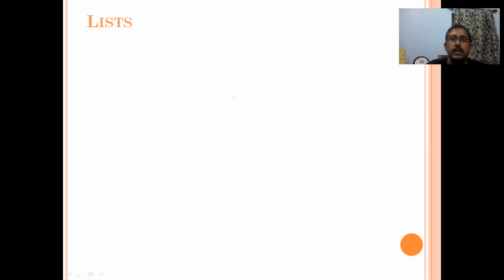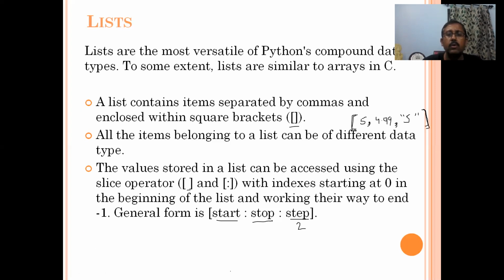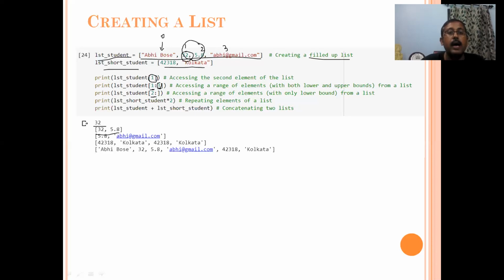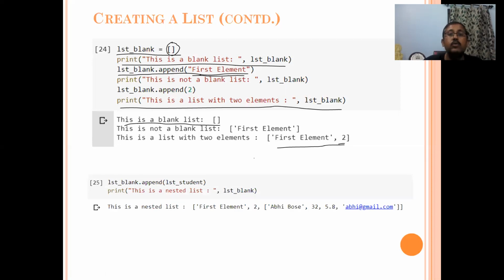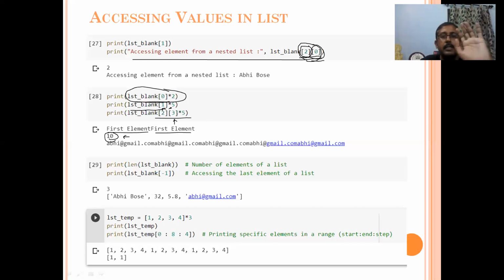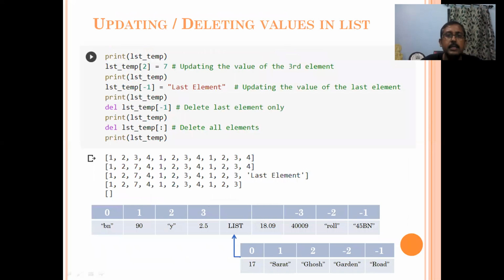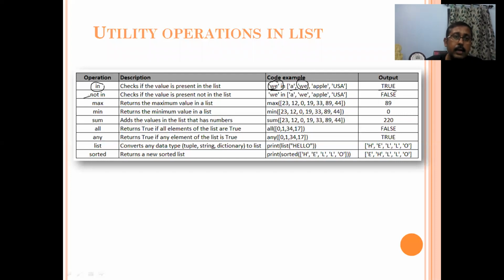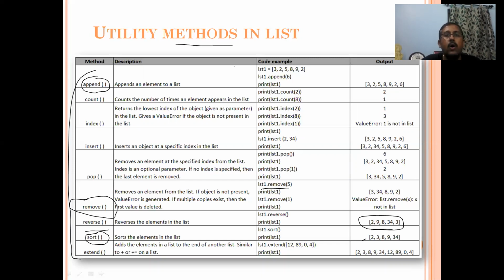5. Python Course - Data types III